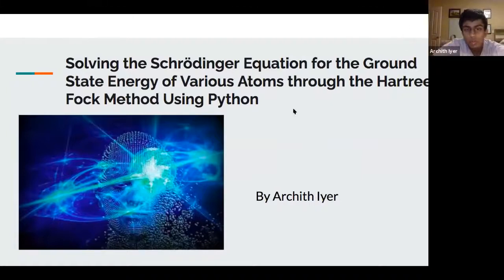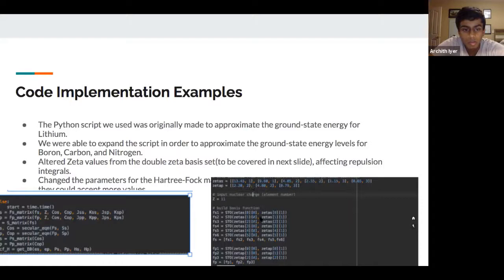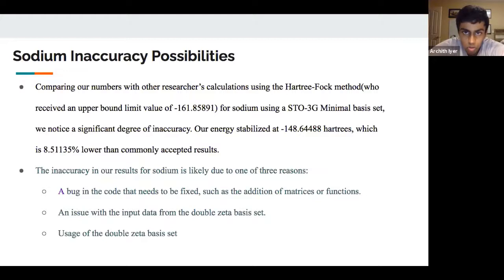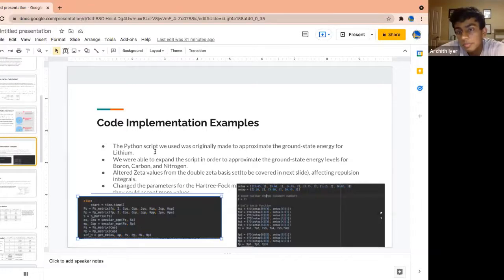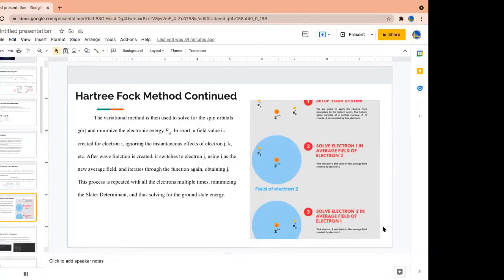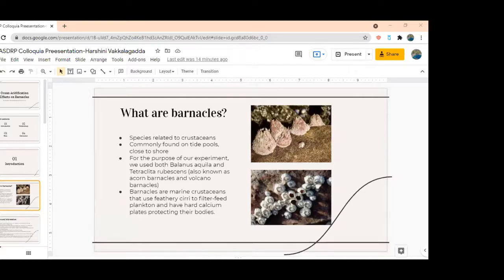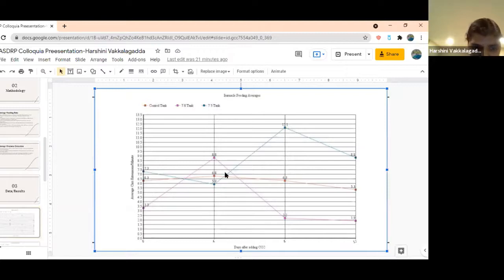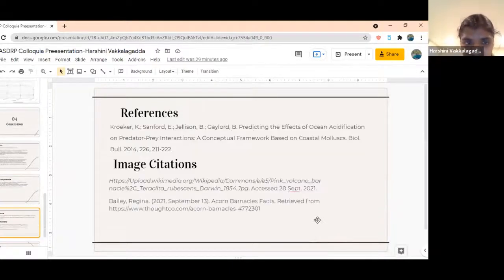ASDRP Colloquia Sept 28 2021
Every week, senior researchers in each department at ASDRP give public seminars presenting the current state of the field and disseminating how their research at ASDRP fits into the broader context of the frontiers of modern science and engineering. Colloquia are public events, and anyone can join.